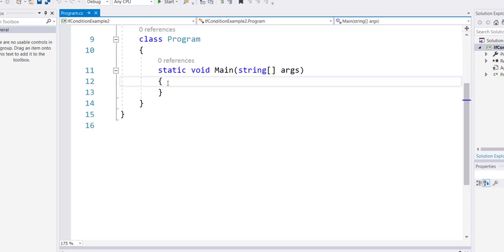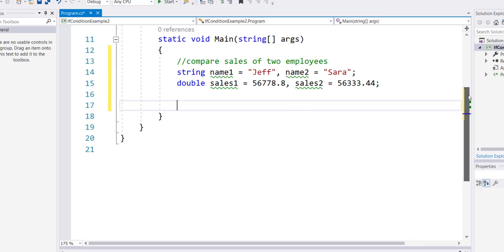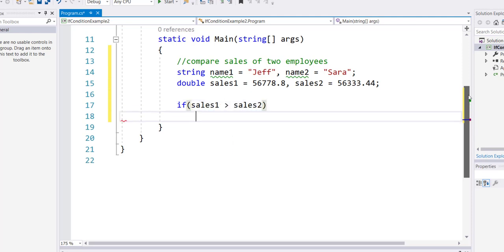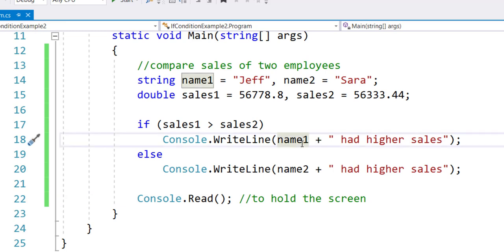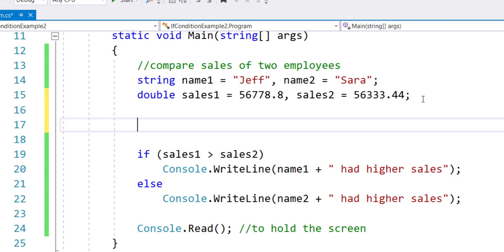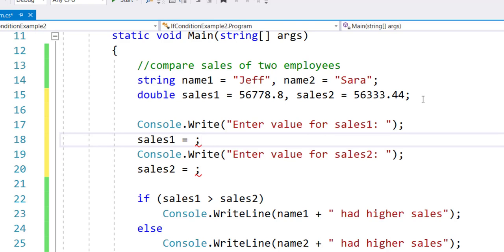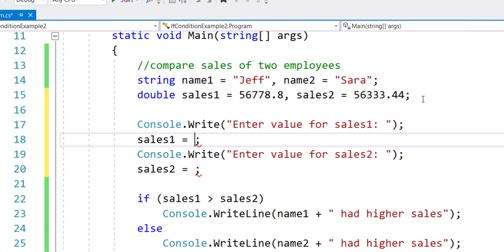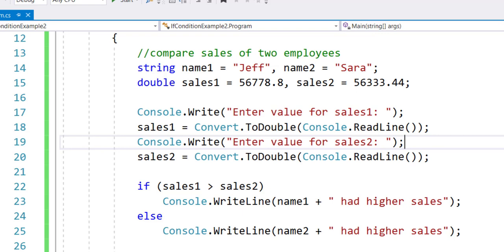Finding greater of two sales - compare sales - using if Condition - C# programming Tutorial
Comparing Sales using if Condition - C Sharp programming